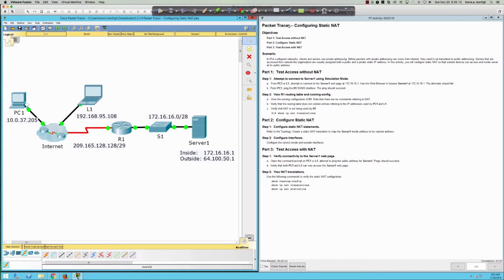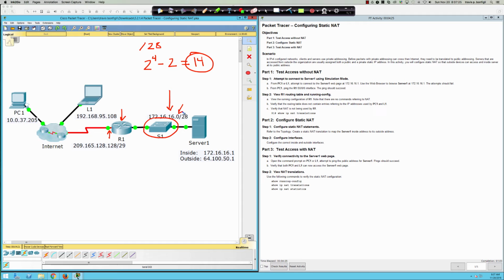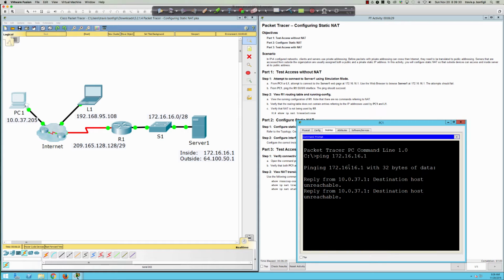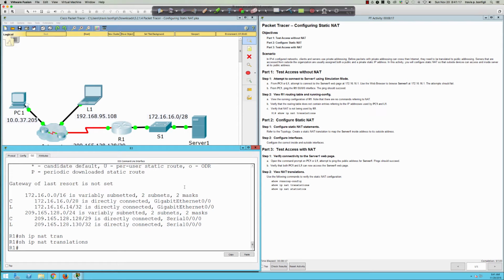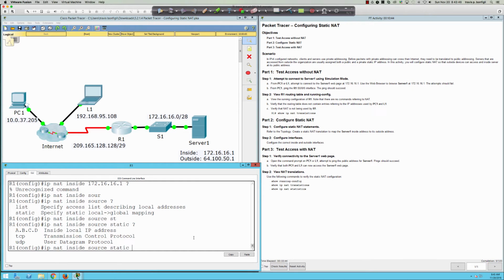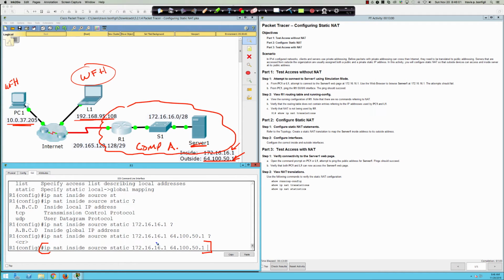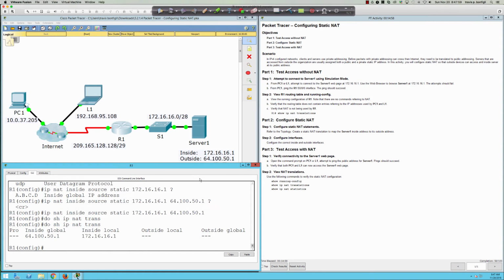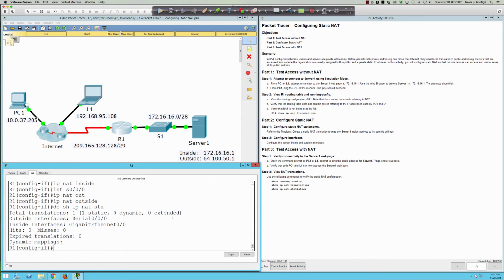Fall 2016 - CTS231-875 - Packet Tracer 5.2.1.4 Tutorial: Static NAT - Week #3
In this introductory activity to Network Address Translation (NAT) we discuss the reason for NAT's existence and work through a relatively basic scenario where we create a static NAT mapping for an internal server.  This is all done through the lens of Cisco Networking Academy's PacketTracer 5.2.1.4 activity.  Enjoy!